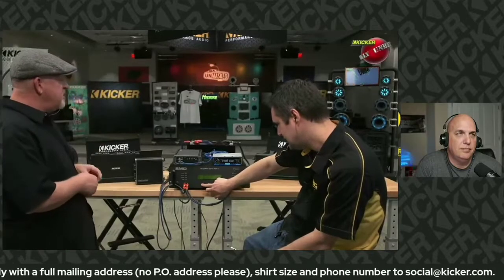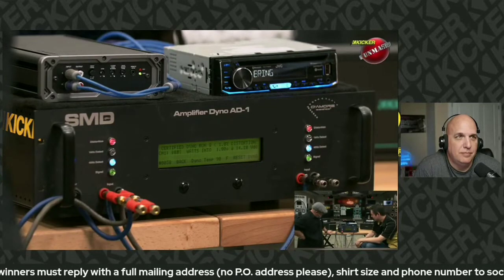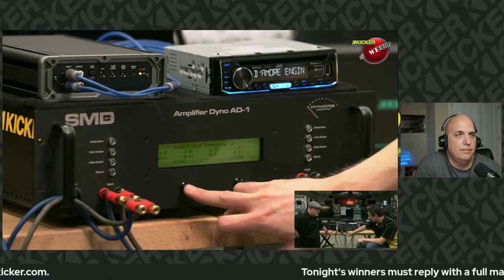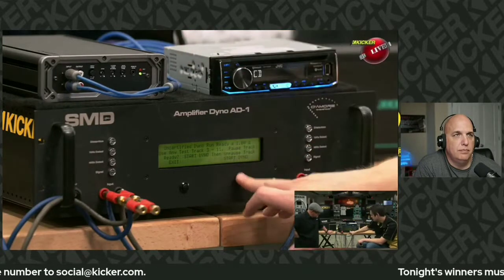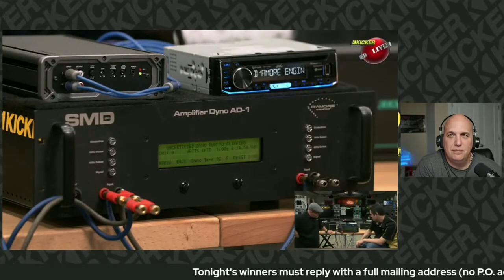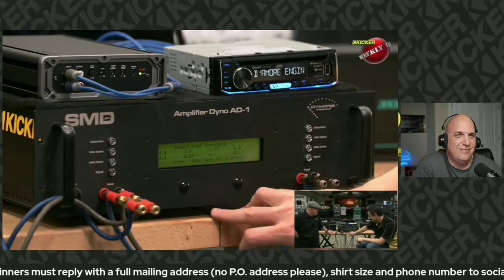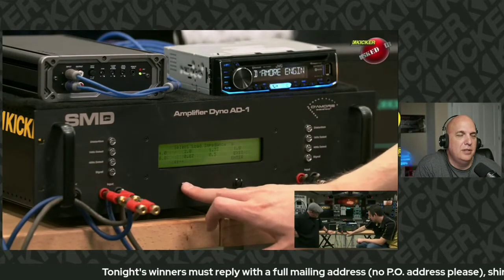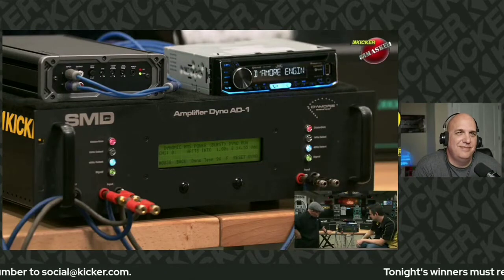Kicker CXA 1200.1 Dyno Tested